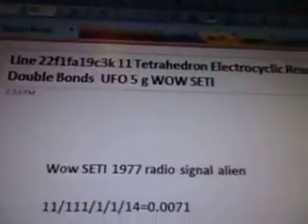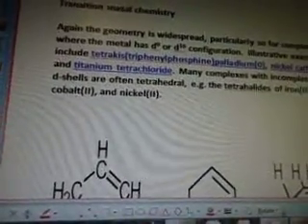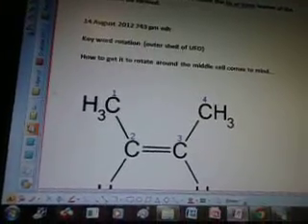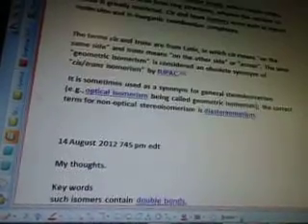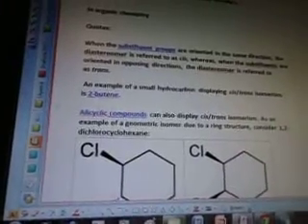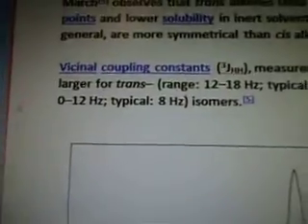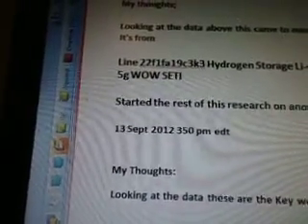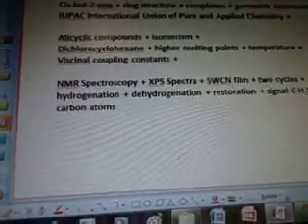Line 22f1fa19c3k11 Tetrahedron Electrocyclic Reaction Isomers Double Bonds UFO 5 g WOW SETI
5g force ufo engine acceleration plasma formulas

11/111/1/1/14=0.0071

Google 0.0071

13 Sept 2012 340 pm edt

Continued from the Previous Video:
Line 22f1fa19c3k10  Hydrogen Carbonate Ion  H2CO3  Boron Trifluoride 5g WOW SETI

Tetrahedral molecular geometry
14 August 2012 743 pm edt

Key word rotation (outer shell of UFO)

How to get it to rotate around the middle cell comes to mind...

14 August 2012 745 pm edt

My thoughts.

Double bonds stands out in nuclear fusion formula's..

In organic chemistry
Key words higher melting points... Temperature
27 Aug 2012 443 pm edt

My thoughts;

Looking at the data above this came to mind.
It's from

Line 22f1fa19c3k3 Hydrogen Storage Li-doped Carbon Nanotubes 5g WOW SETI

Started the rest of this research on another day.

13 Sept 2012 350 pm edt

My Thoughts:

Looking at the data these are the Key words:

Formula:

Tetrahedral + atom + tetrahedron + bond angles + symmetrical + point group Td + chiral  + transition metal + iron + cobalt + nickel +
Cyclohexene + double bond + electrocyclic + reaction + pi bond + sigma bond + thermal + Pi electrons + mechanism + rotation +

isomer + formed + outer shell UFO + matrix rotation + middle cell + Cis-but-2-ene + ring structure + complexes + geometric isomerism + IUPAC International Union of Pure and Applied Chemistry +

Alicyclic compounds + isomerism +
Dichlorocyclohexane + higher melting points + temperature +
Viscinal coupling constants +

NMR Spectroscopy + XPS Spectra + SWCN film + two cycles + hydrogenation + dehydrogenation + restoration + signal C-H bonded carbon atoms